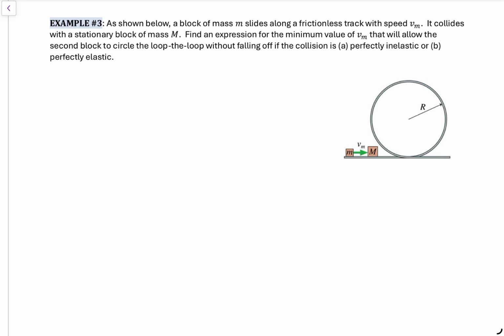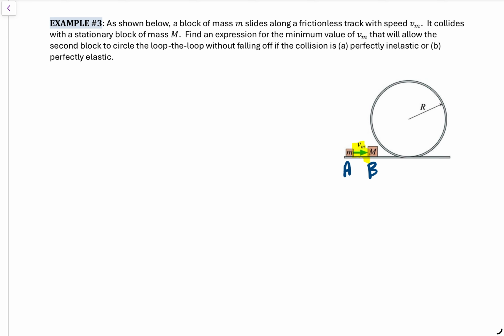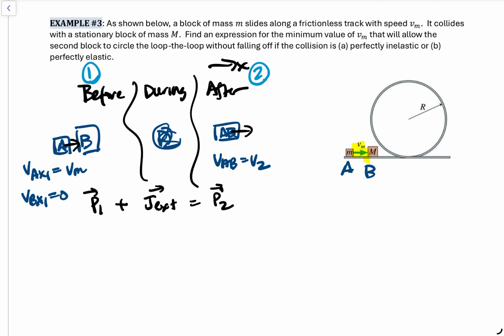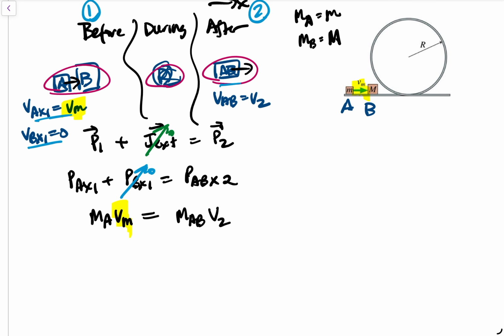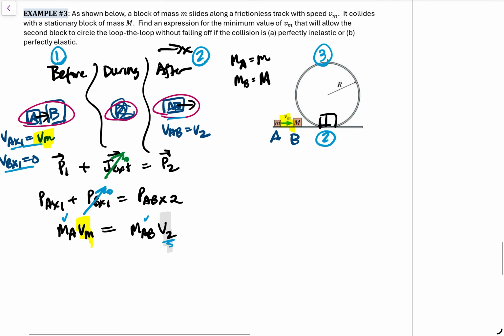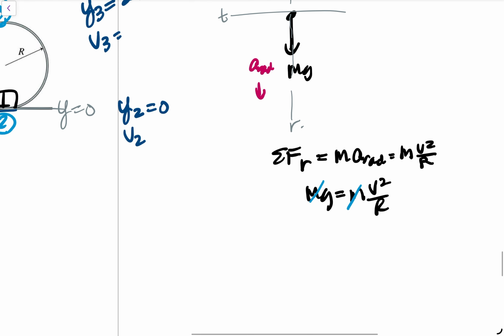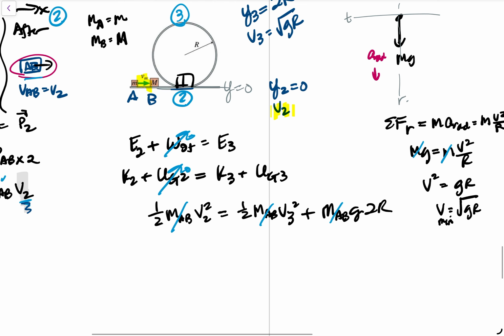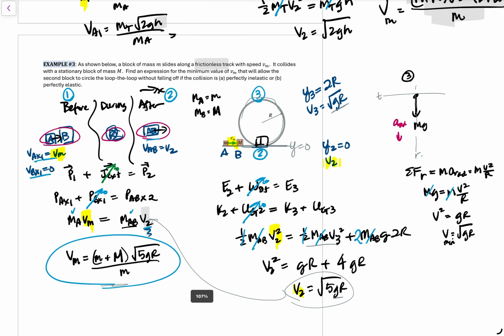PHYSICS NOTES* Collisions & Multi-Step Problems (Part F)